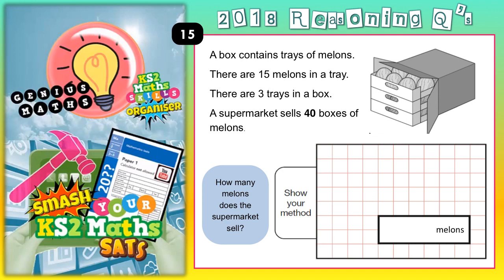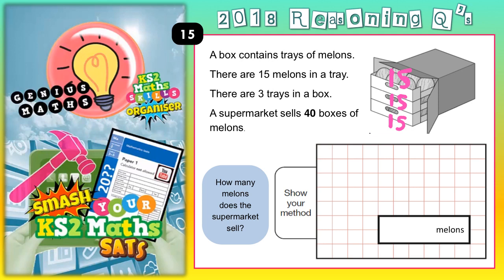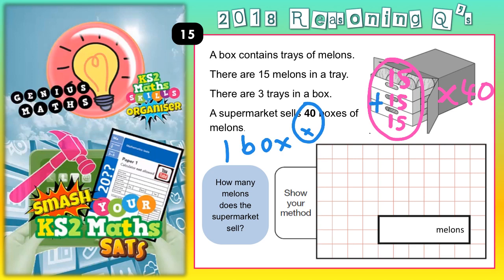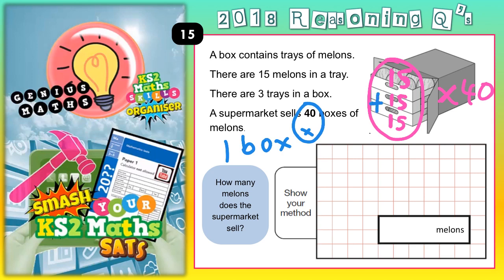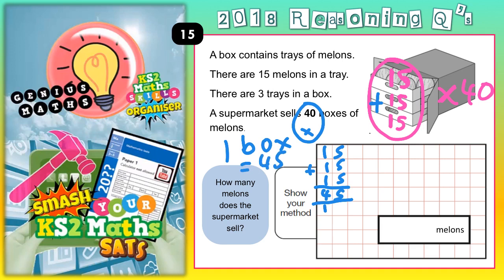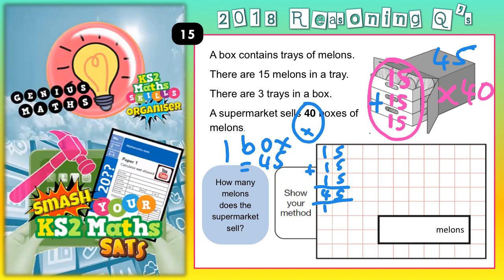2018 KS2 MATHS SATS Paper 2 Q15